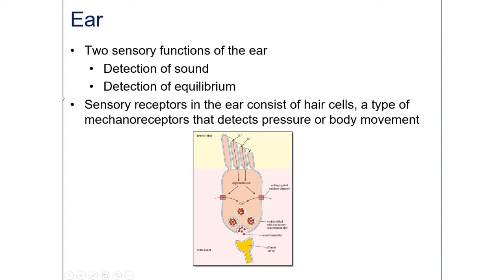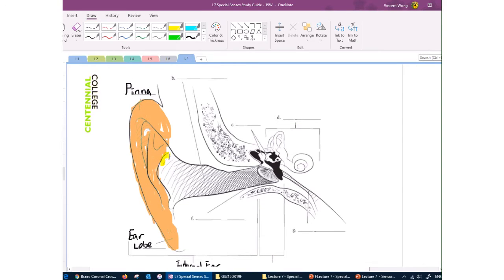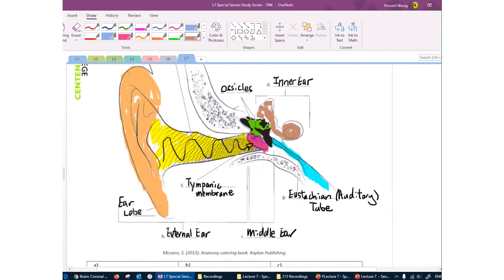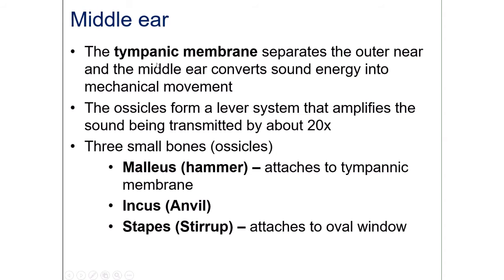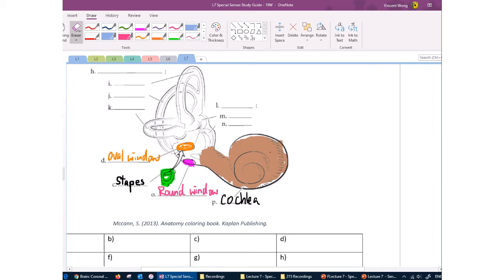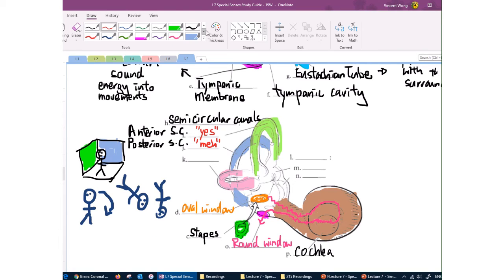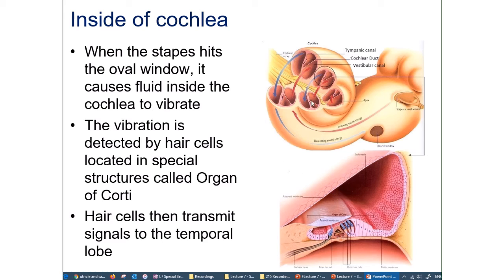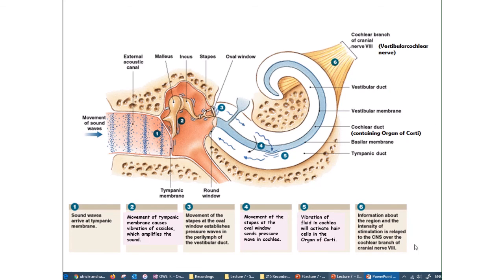Lecture 7 Sensory Organs Part 3